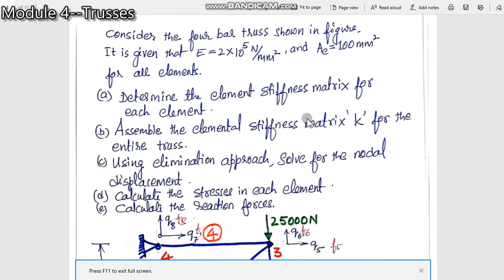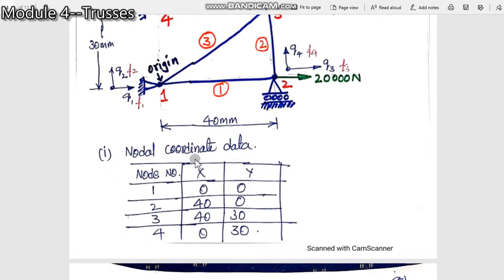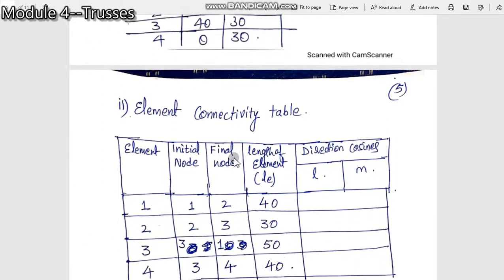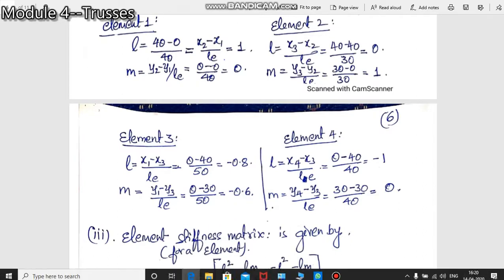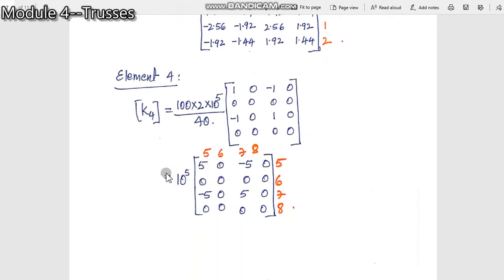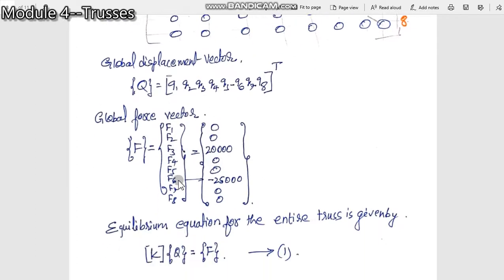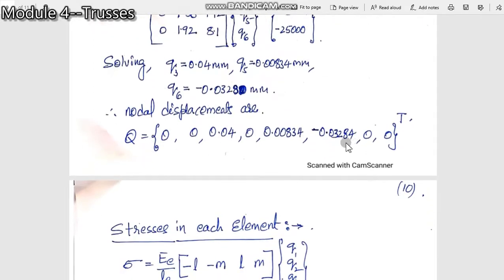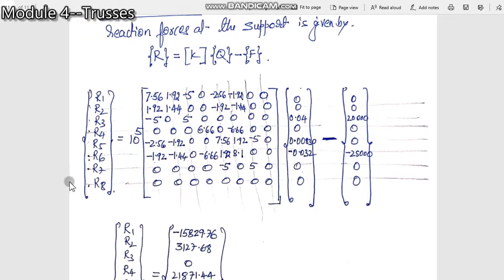FEM: module 4 Trusseslect#2